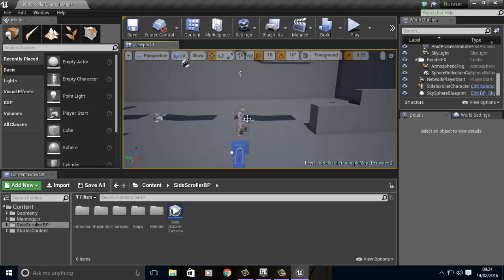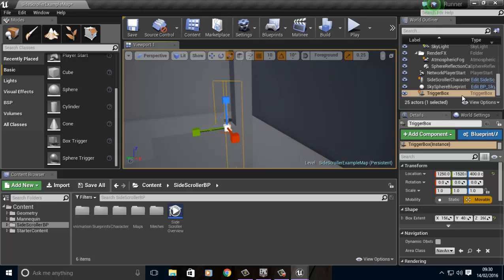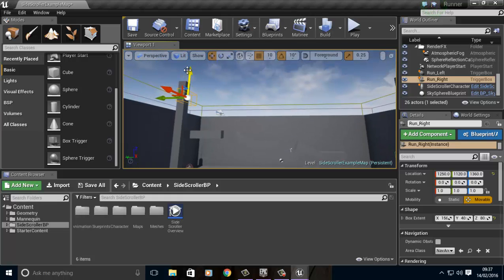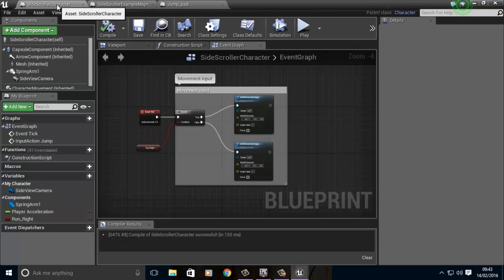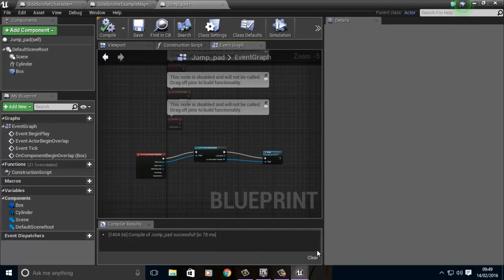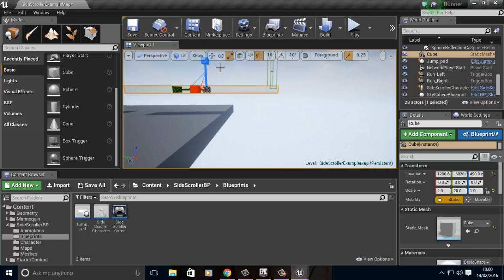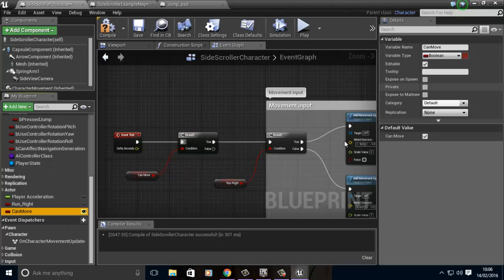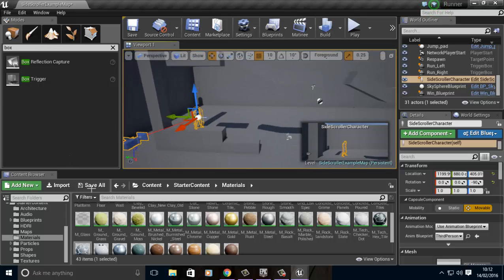GameDev Diaries - Platform Runner part 1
I start my foray into Unreal Engine 4 with a simple Platform runner type game.  This is just a simple game to get me going until I have formatted my computer, after that I can start making something more serious.  Just to clarify, I am not super experienced with Unreal Editor 4 not do I have a vast programming history.

The game will be available to download and play as I progress, if I can ever figure out how to get the html5 version working it will be available in html format instead.

You can follow the game in the link below, it's unplayable at the moment because of some weird html5 error but I will be uploading a downloadable version as well.